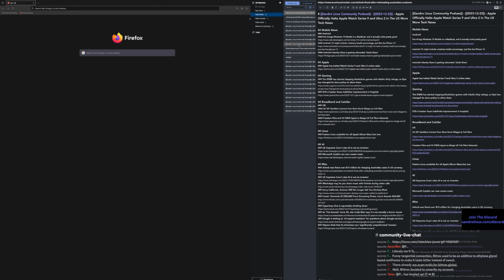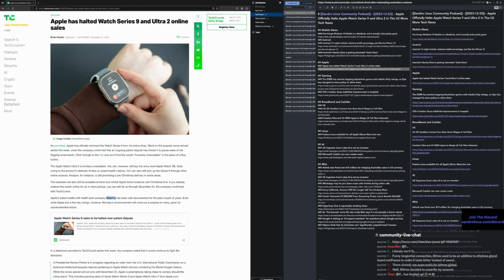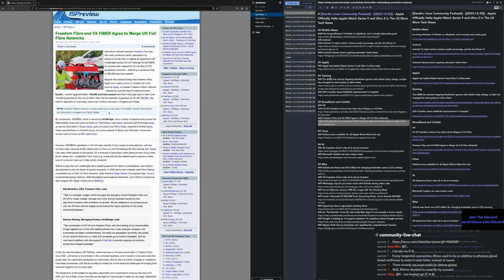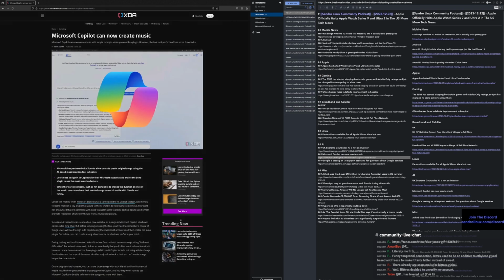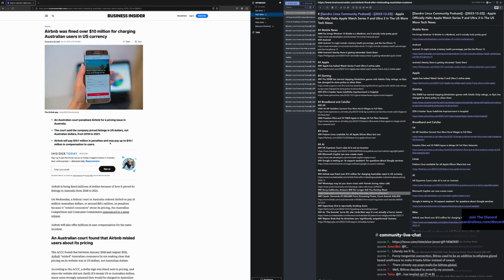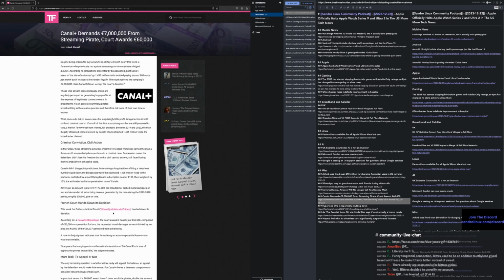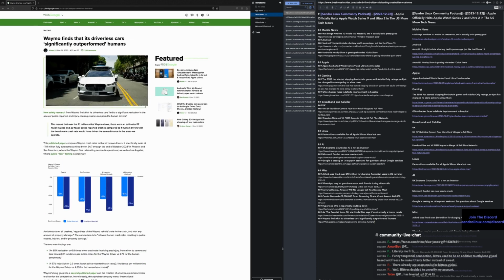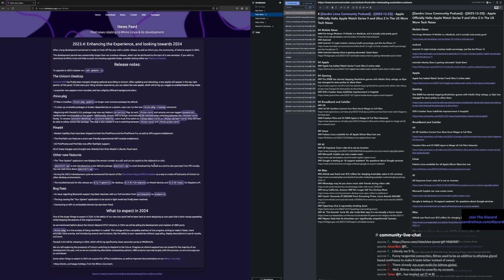Apple Halts Series 9 and Ultra 2 Sales and More Tech News - SL Community Podcast (2023-12-08)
In this podcast we covered Apple halting Apple Watch Series 9 and Ultra 2 sales in the US and other tech news stories. Feel free to join the discussion on the discord server linked below.